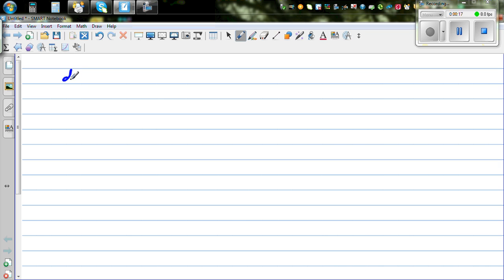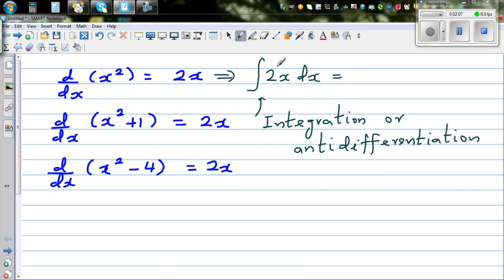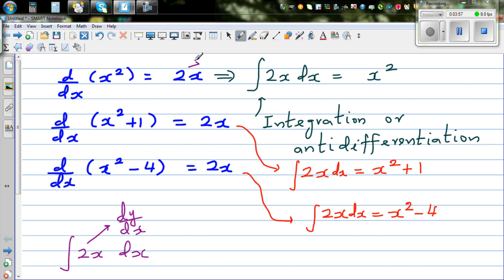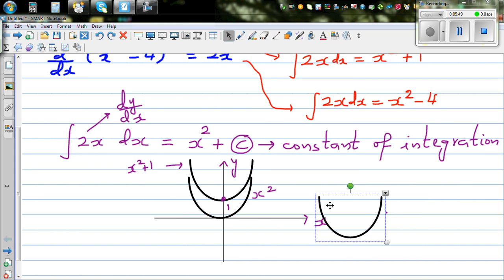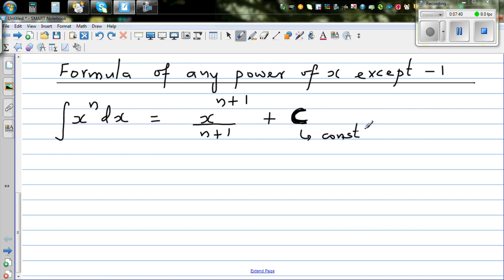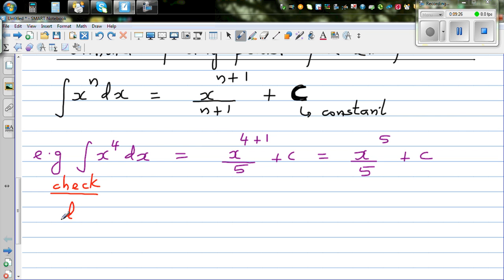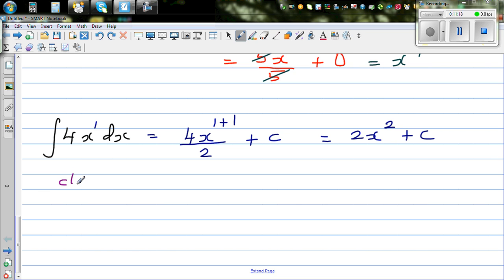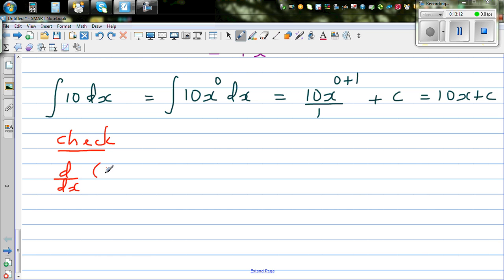Introduction to integration integration of any power of x, except 1